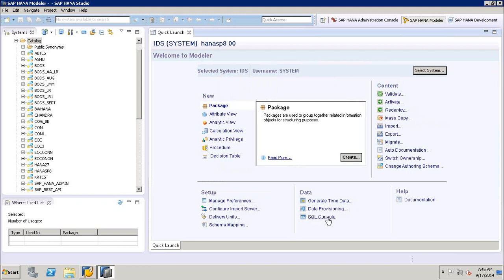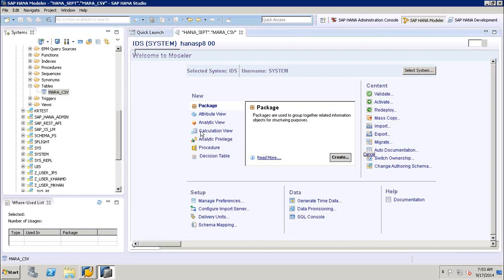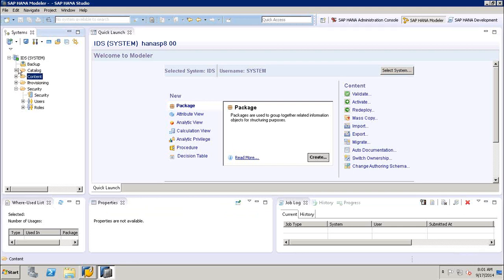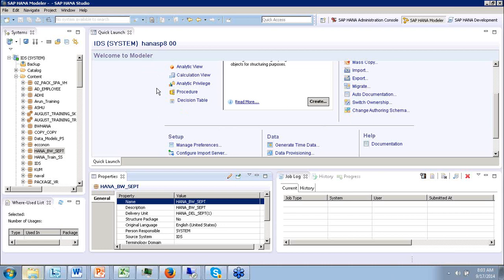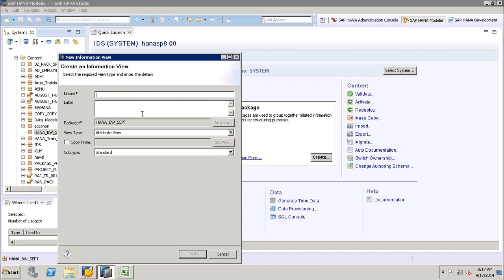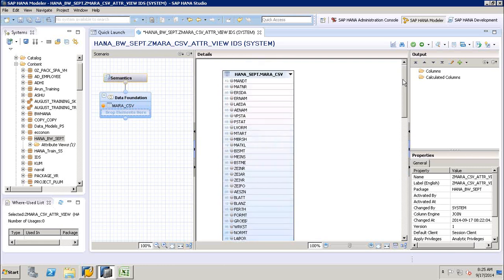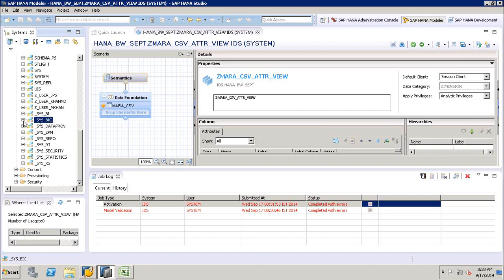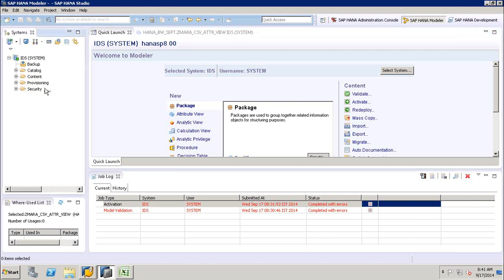SAP BW ON HANA